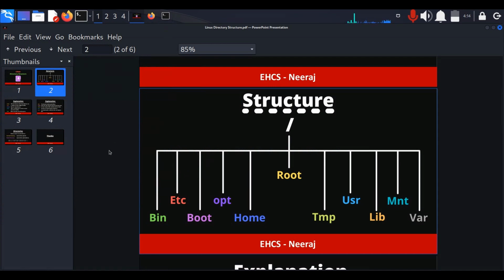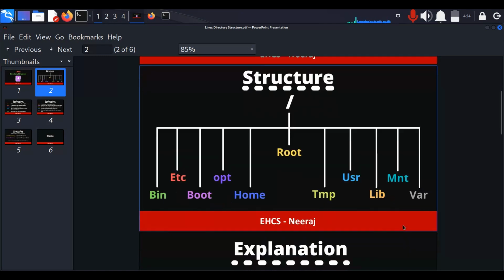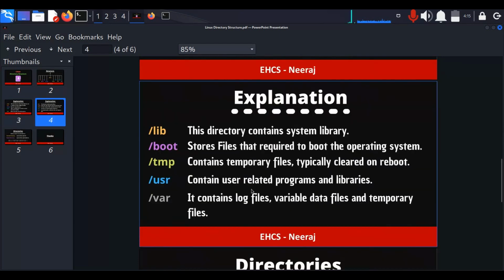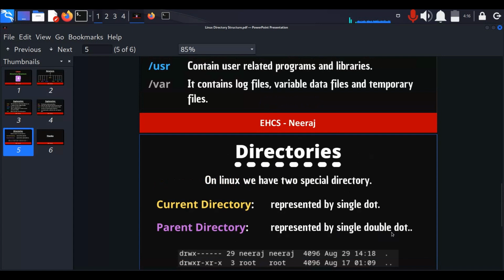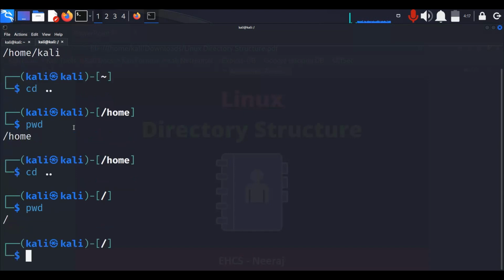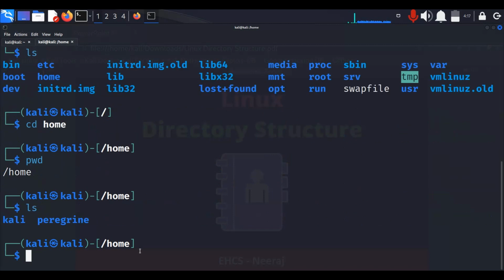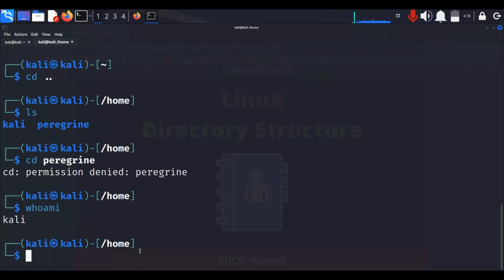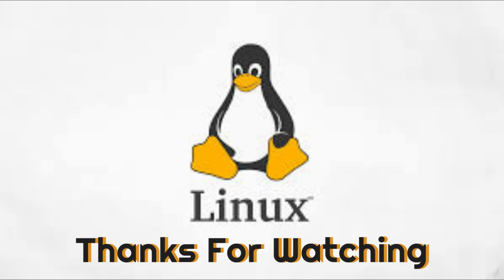Linux Directory Structure | cd command | How to use CD command | Kali Linux OS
The Linux directory structure is a hierarchical filesystem that organizes files and directories in a tree-like structure. At the top of the hierarchy is the root directory, denoted by a single forward slash /. All other directories and files are located under the root directory. Understanding the Linux directory structure is essential for navigating and managing files in a Linux system.

Key Directories in the Linux Filesystem
/ (Root)

The root directory is the top-level directory in the Linux filesystem. All other directories and files reside under this directory. Only the root user has full control over this directory.
/bin (Binary)

Contains essential command binaries (executables) that are required for system operation and for all users. Examples include ls, cp, and mv.
/boot

Contains files needed for booting the system, including the Linux kernel, initial RAM disk image (initrd), and bootloader configuration files like grub.
/dev (Device)

Contains device files, which represent hardware devices such as hard drives, terminals, and printers. These files allow the system and users to interact with hardware components.
/etc (Et cetera)

Contains configuration files for the system and installed applications. For example, system-wide configuration files for network, users, and services are located here.
/home

Contains the home directories for all users on the system. Each user has a separate directory (e.g., /home/username) where personal files, settings, and documents are stored.
/lib

Contains essential shared libraries required by binaries in /bin and /sbin. These are similar to DLL files in Windows.
/media

Used as a mount point for removable media, such as USB drives, CDs, and DVDs. When you insert a removable device, it is typically mounted in a subdirectory here.
/mnt

Used as a temporary mount point for filesystems. System administrators often mount filesystems here for maintenance tasks.
/opt (Optional)

Contains add-on software packages that are not part of the default installation. Software installed here is typically third-party or custom applications.
/proc

A virtual filesystem that contains information about running processes and system information. For example, /proc/cpuinfo provides details about the CPU.
/root

The home directory for the root user. Unlike other users' home directories, this directory is located directly under the root (/) directory.
/run

A relatively new directory that stores runtime data for processes. This directory is typically cleared on system boot.
/sbin (System Binaries)

Contains essential system binaries that are primarily used by the root user for system administration tasks, such as ifconfig, reboot, and fdisk.
/srv (Service)

Contains data for services provided by the system, such as web or FTP servers. For example, web server data might be stored in /srv/www.
/sys

Another virtual filesystem similar to /proc. It provides information about and interacts with the kernel and hardware. For example, /sys/class/net provides details about network interfaces.
/tmp (Temporary)

A directory for temporary files created by applications. This directory is typically cleared on reboot, so it's not suitable for storing important data.
/usr (User)

Contains user programs and data that are not essential for the system to boot. It includes subdirectories like /usr/bin (for user binaries), /usr/lib (for libraries), and /usr/share (for shared data).
/var (Variable)

Contains variable data that changes frequently, such as log files, spool files, and temporary email files. Subdirectories include /var/log for log files and /var/spool for print queues.